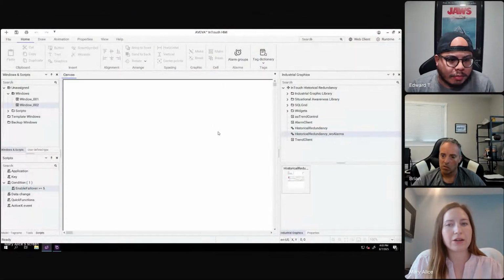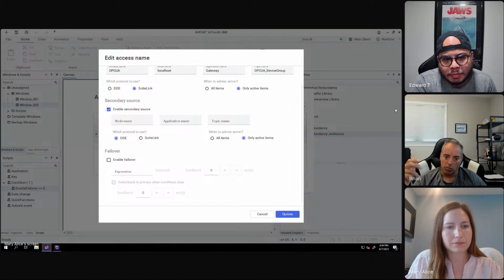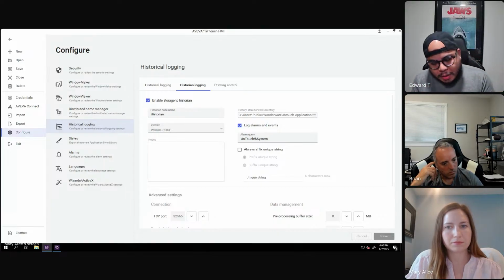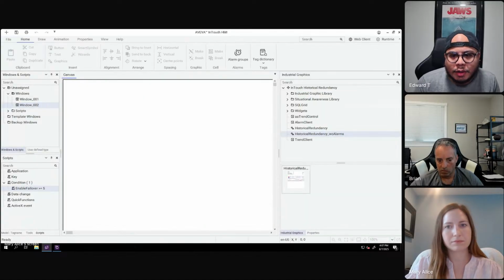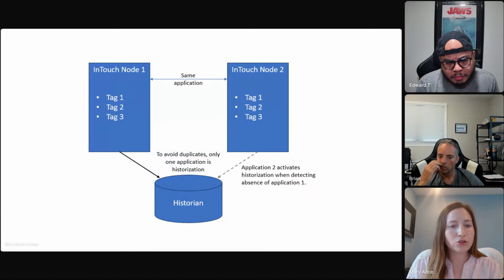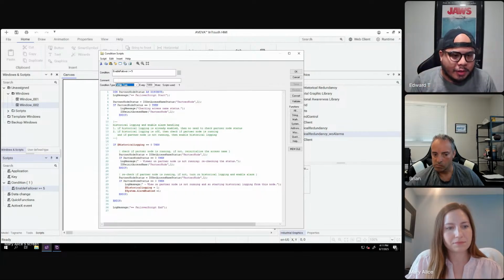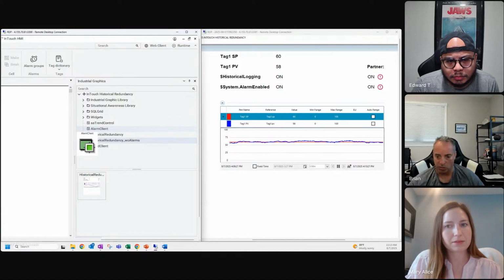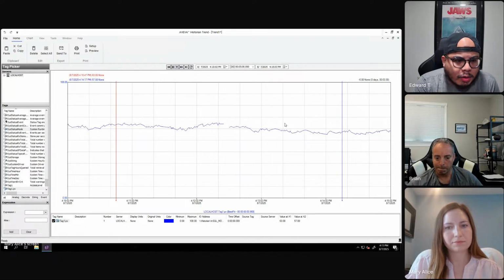Operate in 15_InTouch redundancy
In this episode, we break down Historical Redundancy in InTouch—what it is, why it matters, and how to set it up with ease. Join hosts Edward and Maryalice, along with InTouch expert Brian, as they demonstrate smart failover configurations, share practical setup tips, and explain how to ensure zero data duplication—all in under 15 minutes.